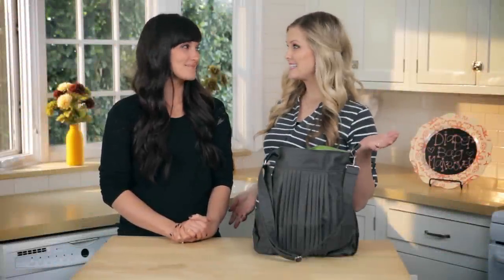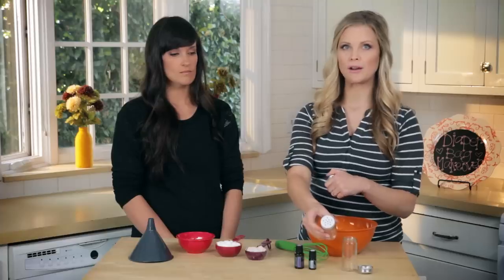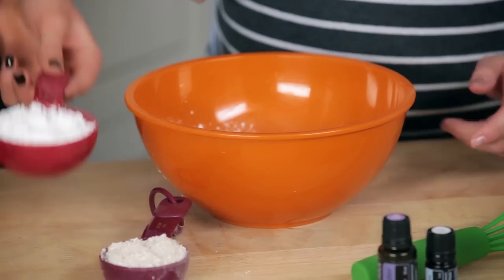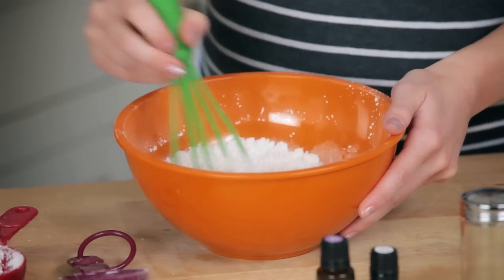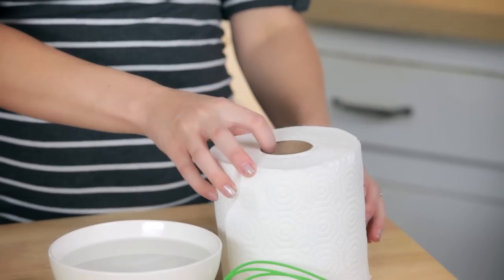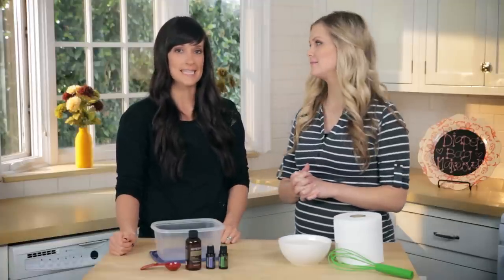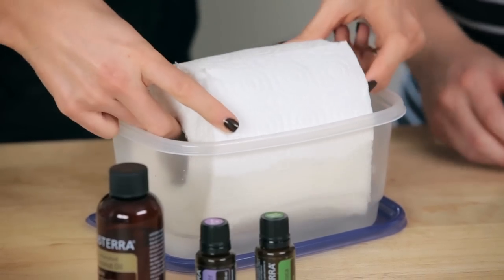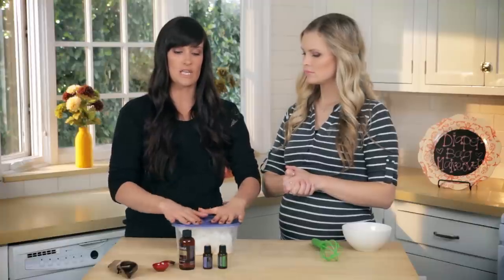Diaper Bag Makeover!!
Hi everyone!! I'm so excited to have my cousin, Jessie, on my show today! And I am even more excited that she's going to show us an easy way to make natural baby wipes and natural baby powder using my very favorite Doterra oils. To learn more about these amazing oils be sure to check out Jessie's channel!